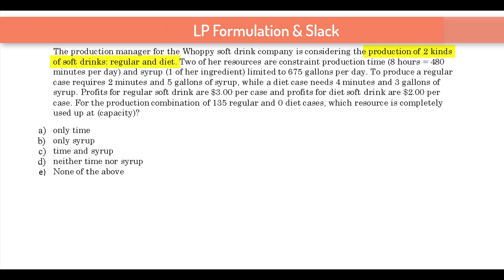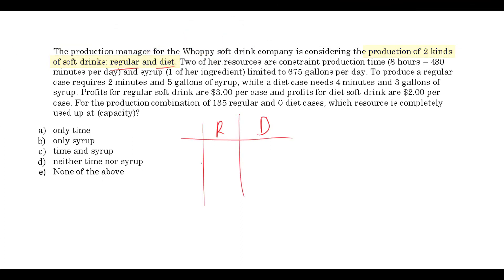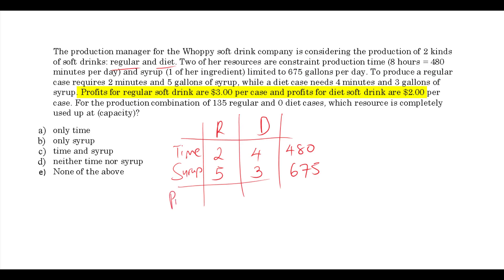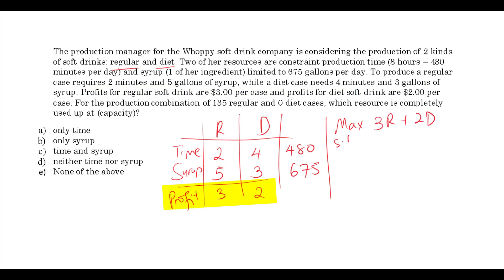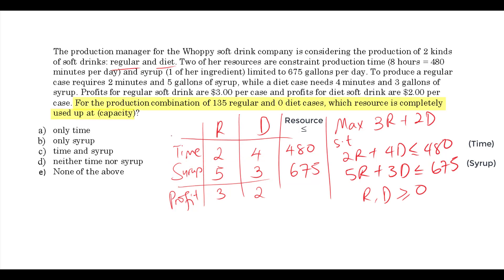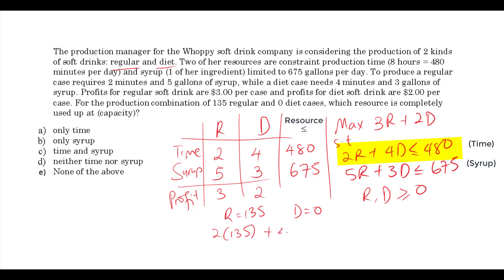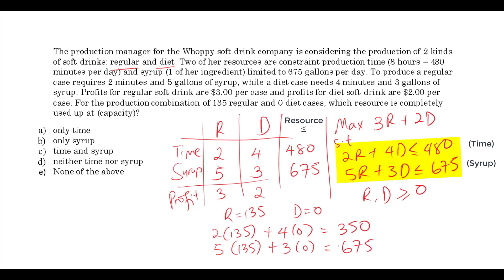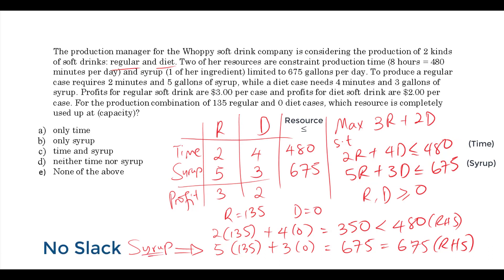Formulate LP and find Slack (Solved Problem)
Solved Problem:
The production manager for the Whoppy soft drink company is considering the production of 2 kinds of soft drinks: regular and diet. Two of her resources are constraint production time (8 hours = 480 minutes per day) and syrup (1 of her ingredient) limited to 675 gallons per day. To produce a regular case requires 2 minutes and 5 gallons of syrup, while a diet case needs 4 minutes and 3 gallons of syrup. Profits for regular soft drink are $3.00 per case and profits for diet soft drink are $2.00 per case. For the production combination of 135 regular and 0 diet, which resource is completely used up (at capacity)?